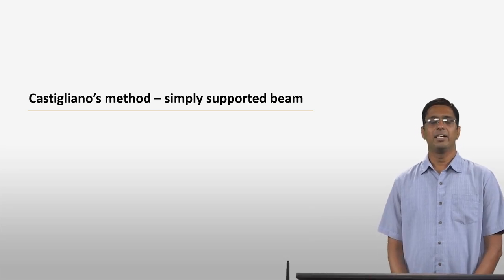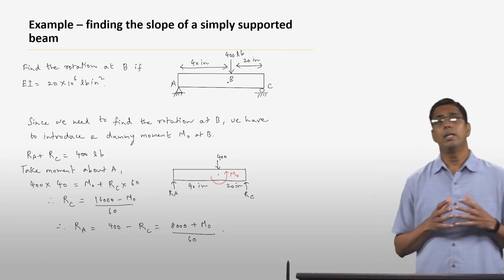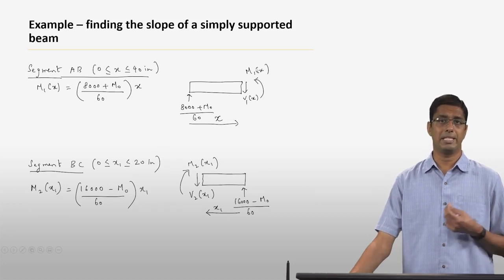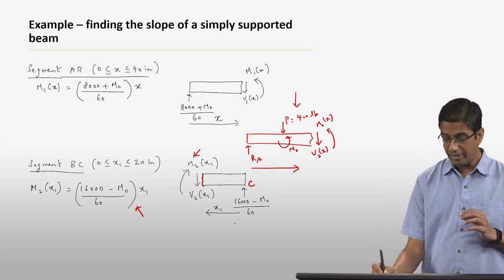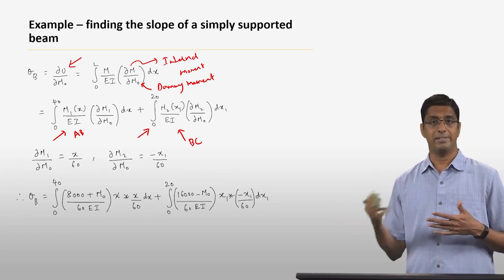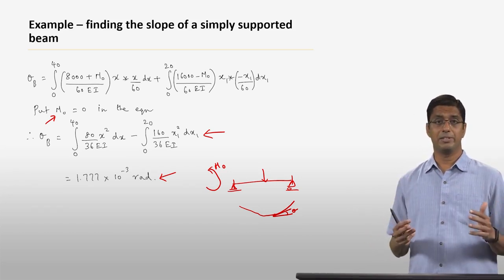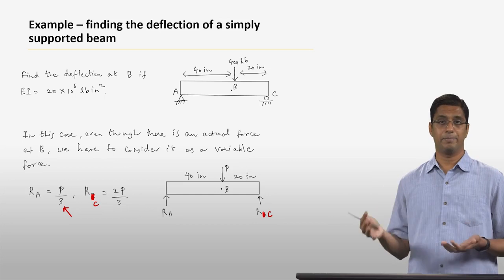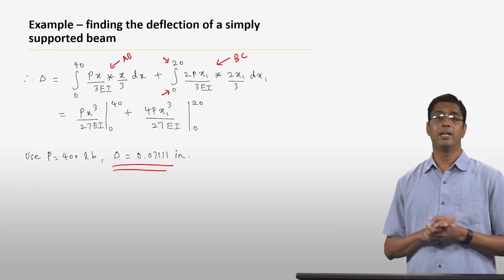Lecture 9-5: Castigliano's Method - Simply Supported Beam Example | Structural Mechanics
By the end of this lecture, you will be prepared to:
1. Apply Castigliano’s second theorem to calculate the slope and
deflection of a simply supported beam.